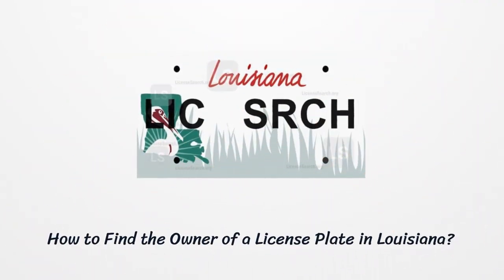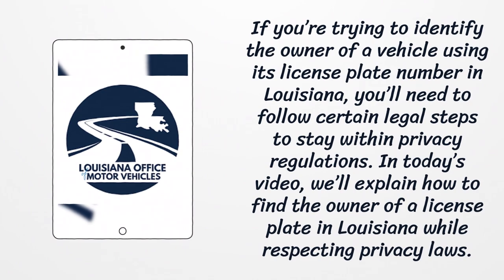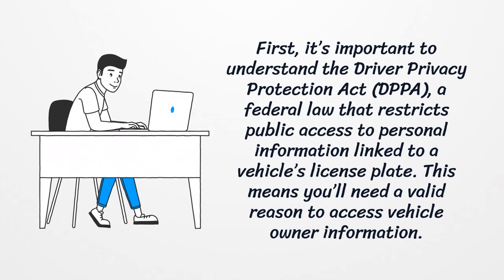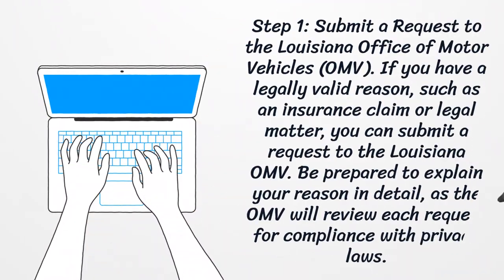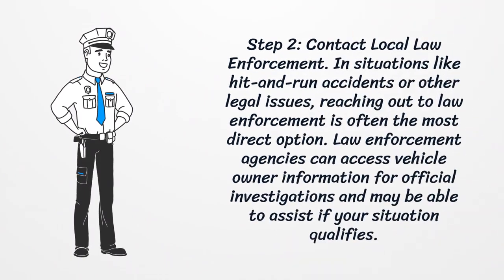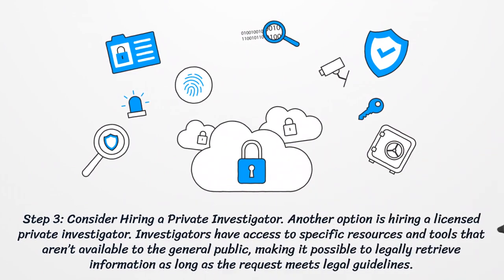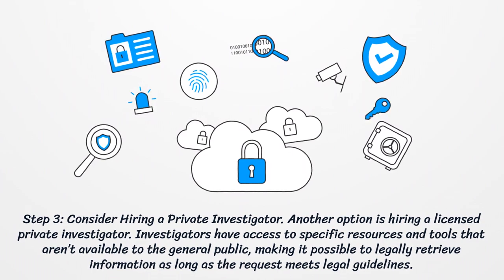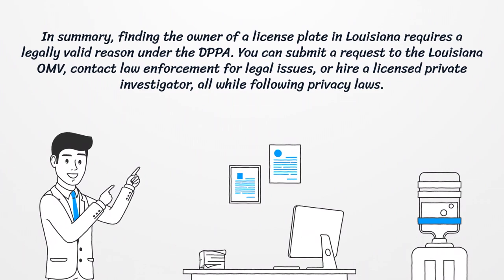How to Find the Owner of a License Plate in Louisiana?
To find the owner of a license plate in Louisiana, you must have a valid, legally acceptable reason under privacy laws. In this video, we’ll explain how to submit a request to the Louisiana OMV, involve law enforcement, or hire a licensed private investigator to stay within legal boundaries.